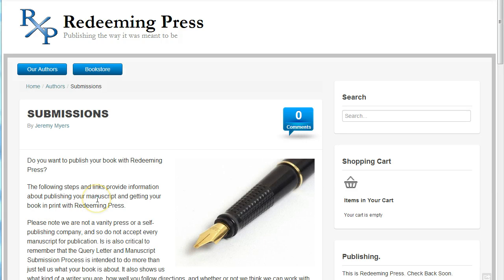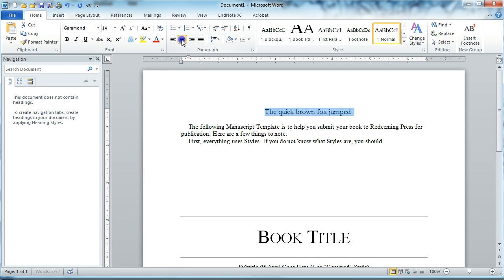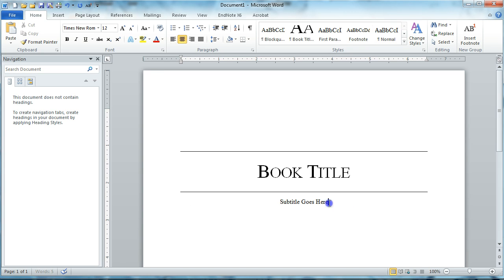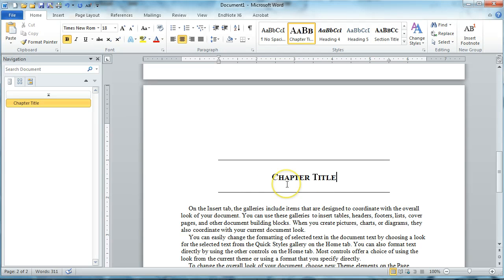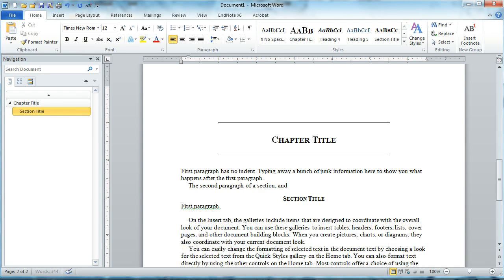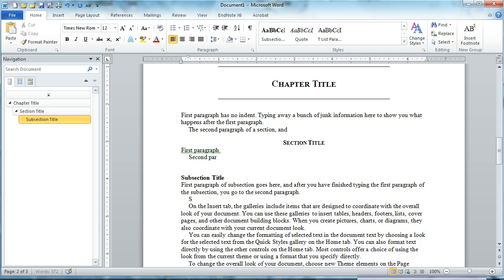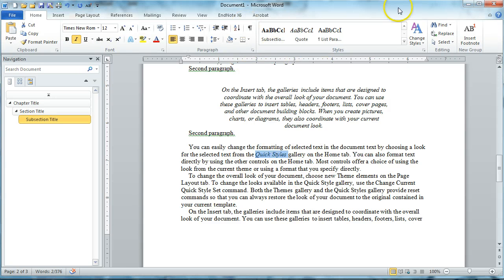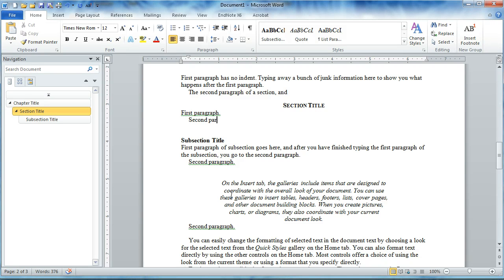Using Styles in Microsoft Word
At Redeeming Press.com we ask our authors to submit their manuscript using our Manuscript Template and the styles it contains. Many authors do not know about Styles in Microsoft Word, and so this video provides a crash course on using the styles that are built in to the Redeeming Press Manuscript Template.